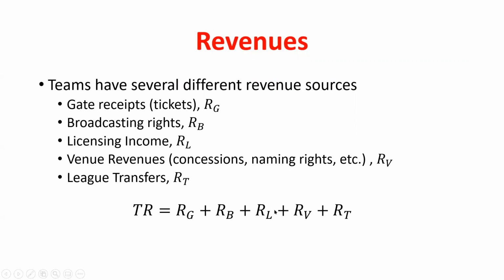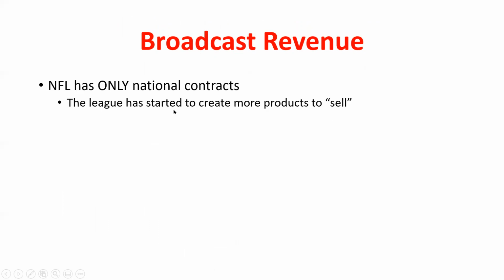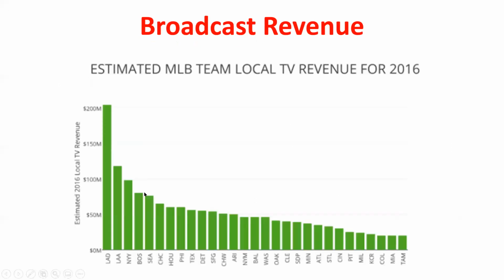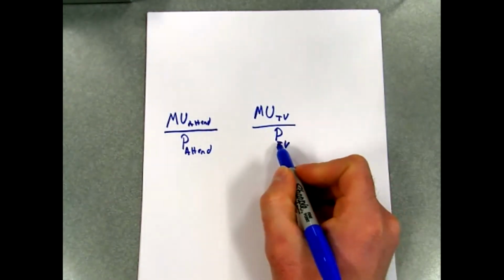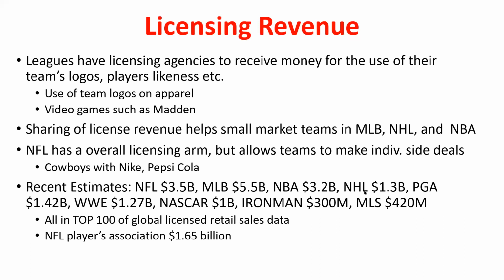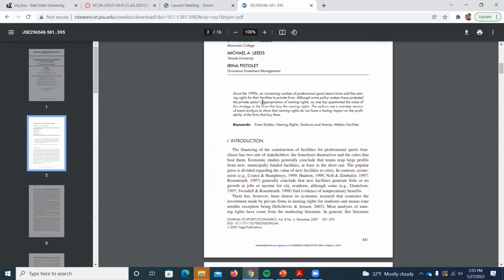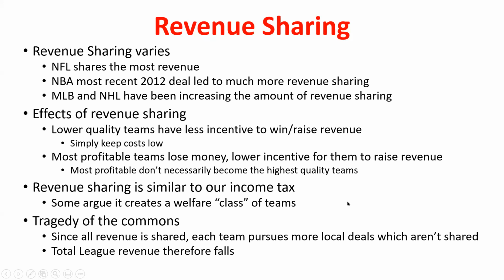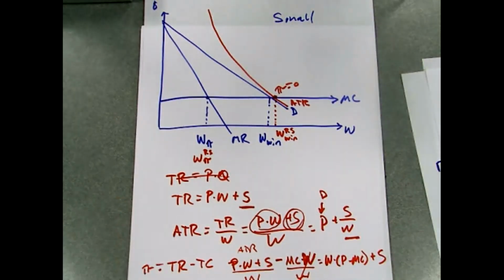ECON 330 Recorded Lecture 1/27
Revenue Sources, Revenue Sharing, Naming Rights